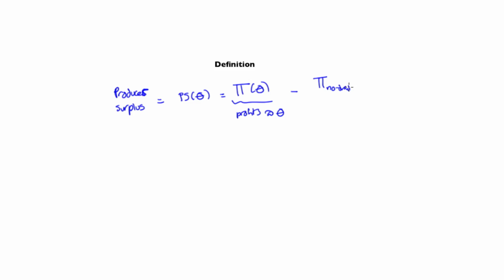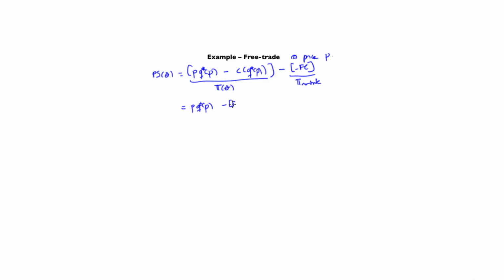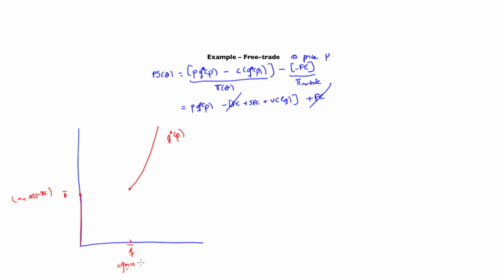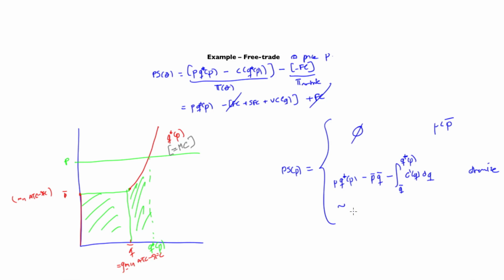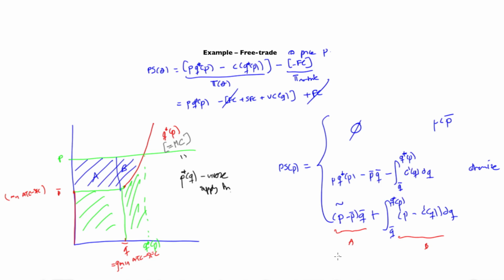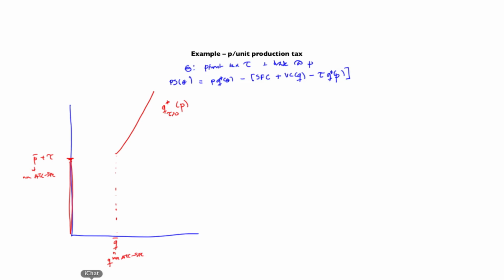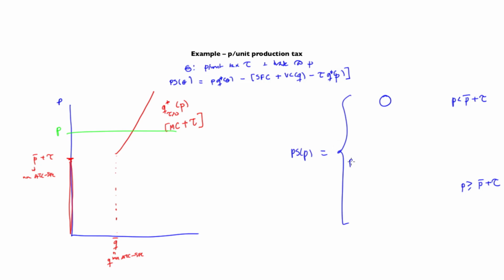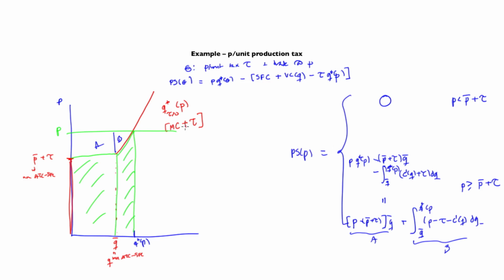Unit 3 - producer surplus part 1